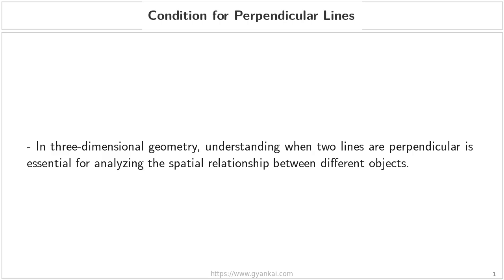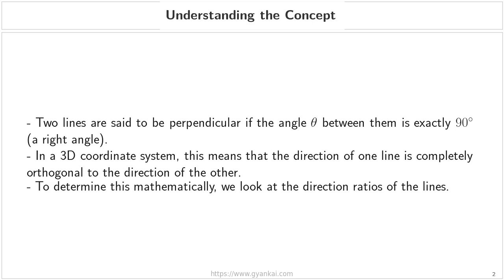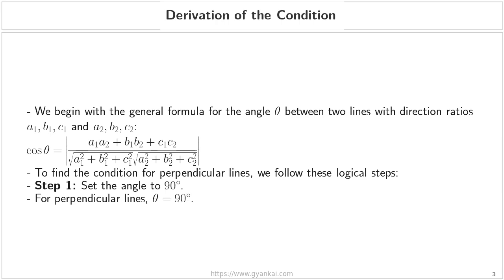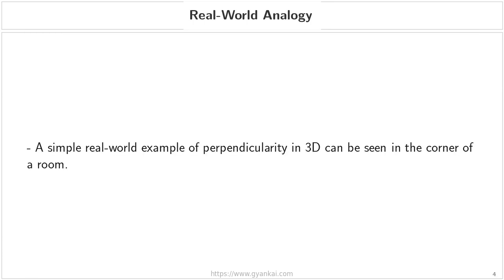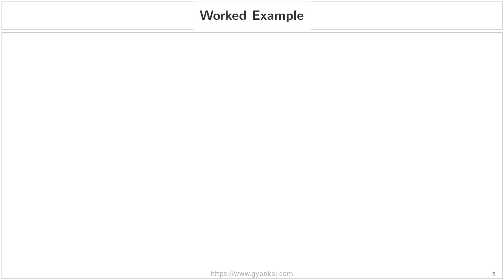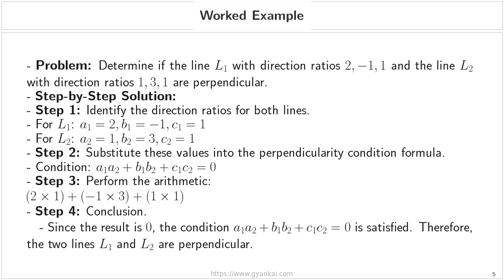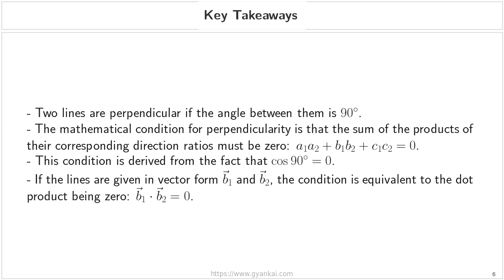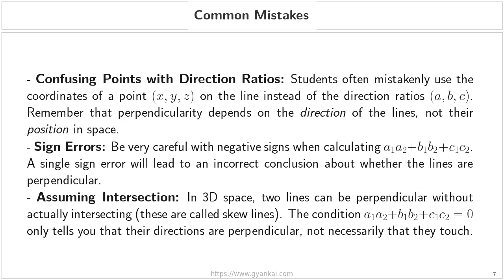Condition for Perpendicular Lines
Master the concept of "Angle Between Two Lines" in this comprehensive NCERT Class 12 Mathematics tutorial! This video is designed to help students grasp the core principles of perpendicularity and angle calculation through a step-by-step approach. We cover everything from basic concepts and formal derivations to real-world analogies that make learning easier. You will also find a worked example, key takeaways, and a special section on common mistakes to ensure you excel in your exams. Perfect for CBSE students and those preparing for competitive exams!